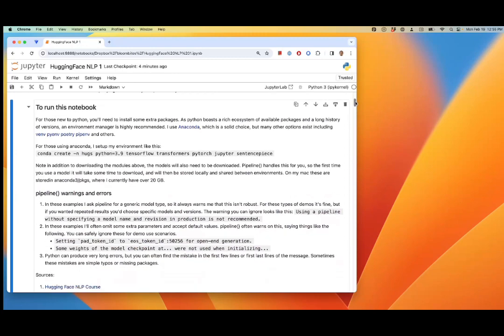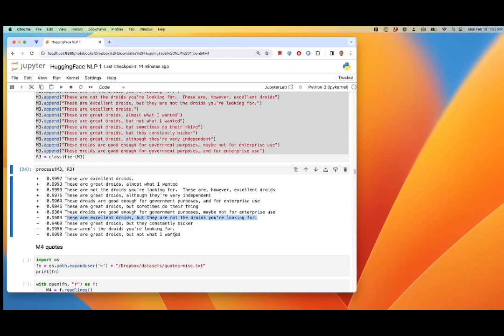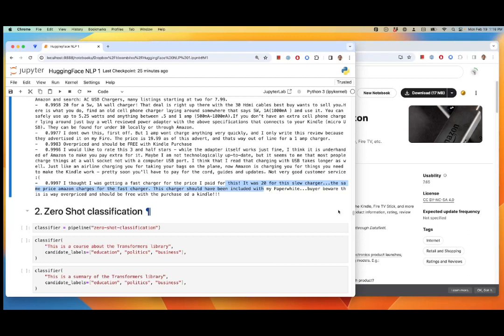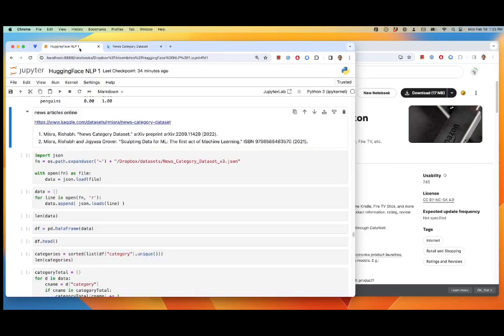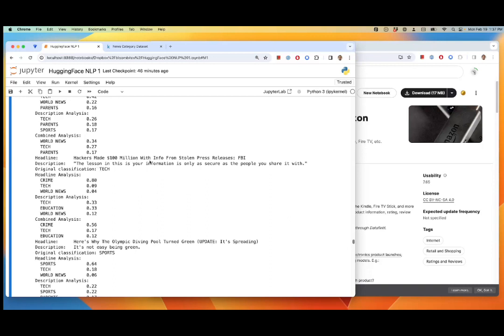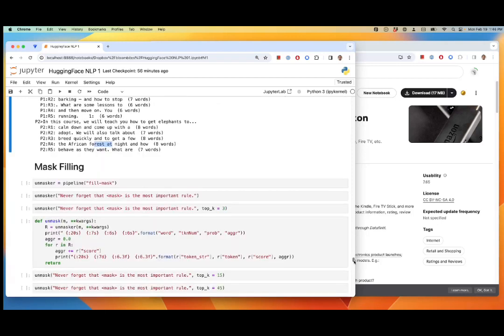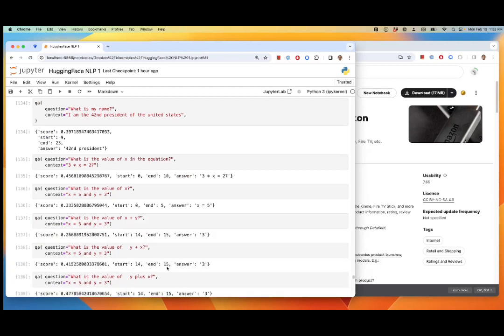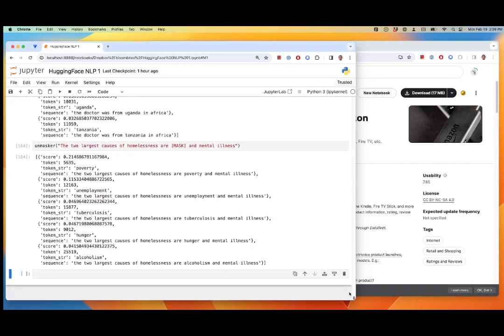huggingFace walk-through 01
exploring hugging face capability - mostly chapter 1 of the NLP course/guide.